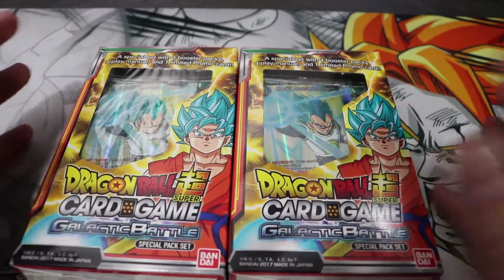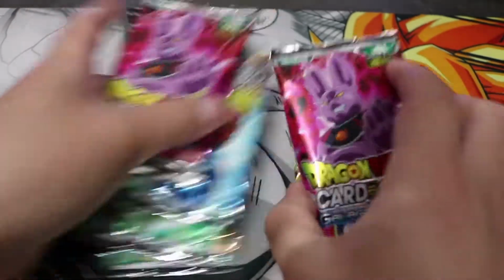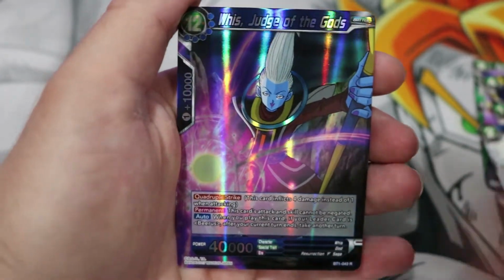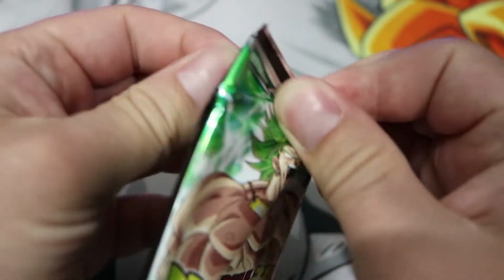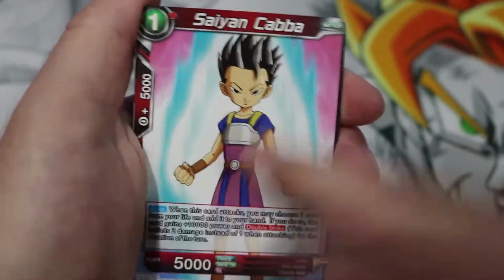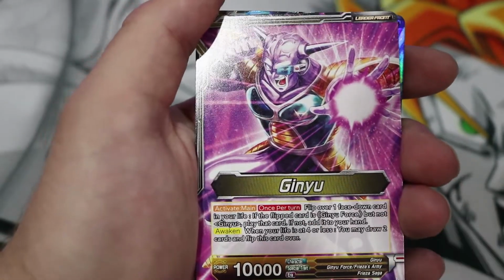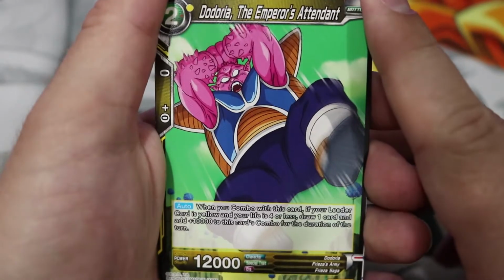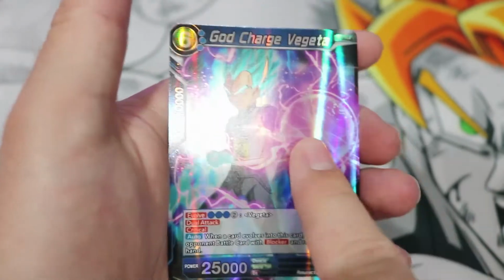Crazy Dragon Ball Super Card Game Special Pack Set Opening!!!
What's up everyone!? I'm opening up the brand new Dragon Ball Super Card game today! This game is awesome so I hope you guys will enjoy this video!